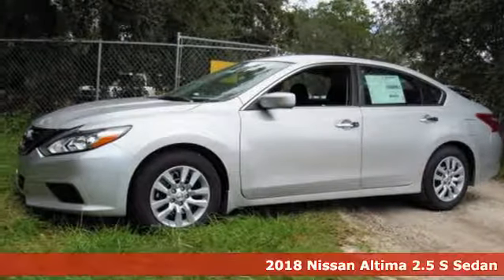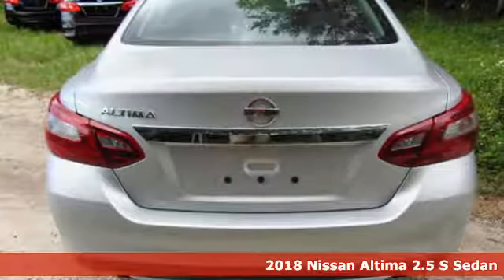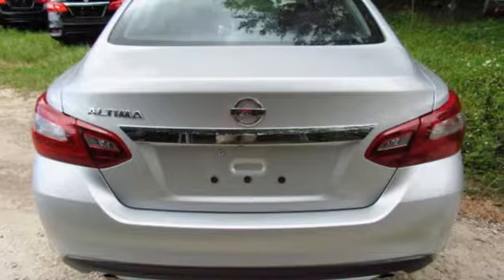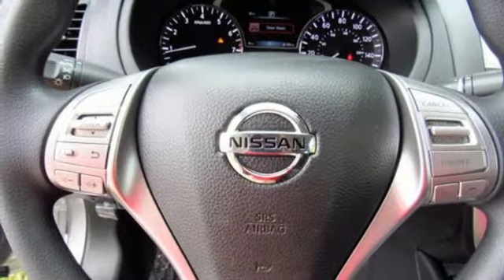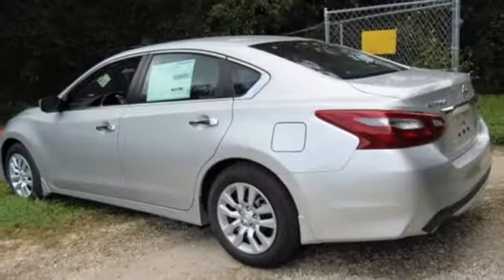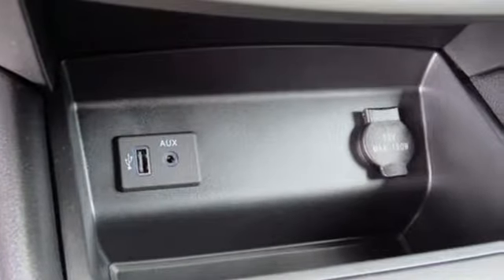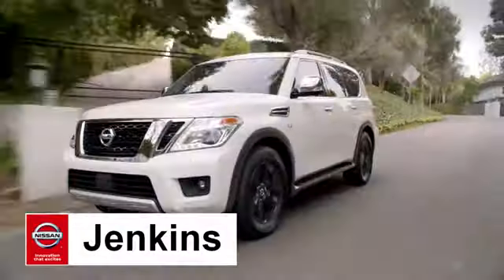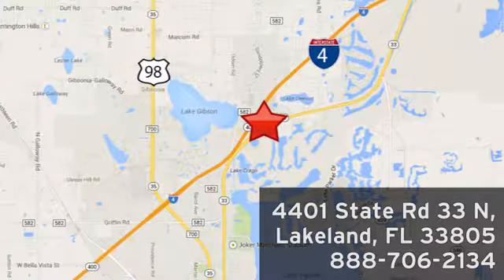New 2018 Nissan Altima Lakeland FL Tampa, FL 18AL13 - SOLD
Year: 2018
Make: Nissan
Model: Altima
Trim: 2.5 S Sedan
Engine: 2.5 L 4 Cyl. Cyl.
Color: Brilliant Silver
Stock #: 18AL13
VIN: 1N4AL3AP9JC103173
This 2018 Nissan ALTIMA 2.5 S will sell fast!! *Bluetooth* Save money at the pumps knowing this Nissan gets 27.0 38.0 MPG *Please let us help you with Finding the ideal New, Preowned, or Certified vehicle, - Getting the best prices and incentives available and Explaining purchase, lease, and financing options.* *Jenkins Nissan prides itself in exceeding all customer expectations! The next step? Give us a call to confirm availability and schedule a hassle free test drive! We are located at: 4401 Lakeland Hills Blvd, Lakeland, FL 33805.* NEW NISSAN SAVINGS - Must Finance with NMAC. Online pricing includes all Nissan Rebates and up to $1,000 Owner Communication Incentive. Online discounts apply to retail purchase. Vehicles must be in stock. LEASES may vary. OUT OF STATE pricing may vary due to rebate variances. Sales Tax Title License Fee Registration Fee Finance Charges and $899 Dealer Fee are additional to the advertised price. We make every effort to have accurate pricing but occasionally mistakes occur. Please call if you have any questions. Current pricing Valid through 12.01.17

Address:
401 State Rd 33 N